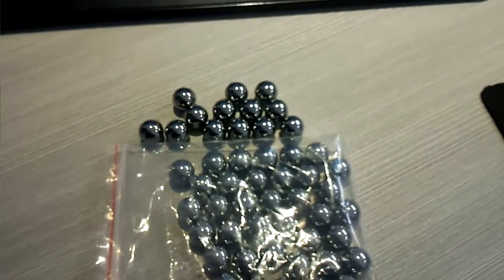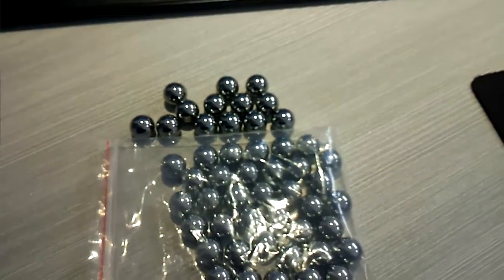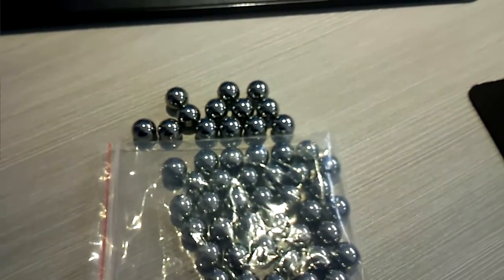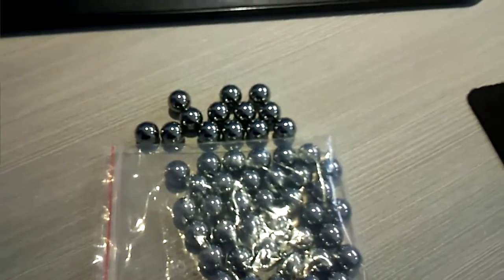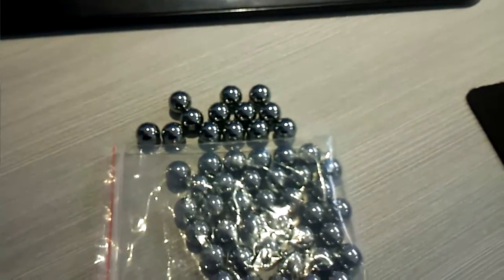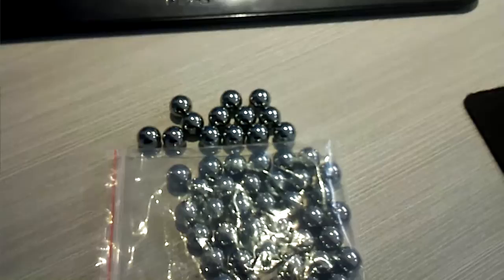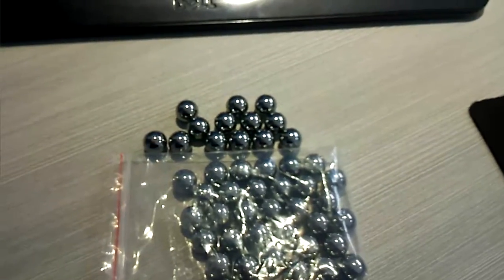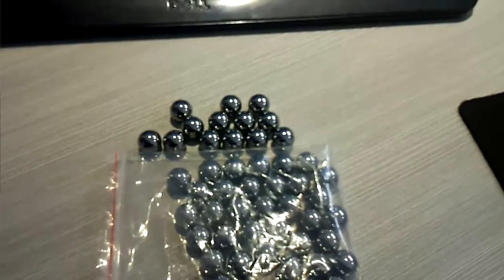tungsten carbide balls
1. High precision and excellent performance. Surface roughness: Ra ≤0.4µm, roughness of surface roundness is above phase 6 listed in the GB/T1184 attachment 2.
2. For our tungsten carbide ball: HAR≥91. hardly be with compressed shape, and so no letting out.
3. Good corrosion resistant. It is especially suitable for chemical and oil pipeline valve system.